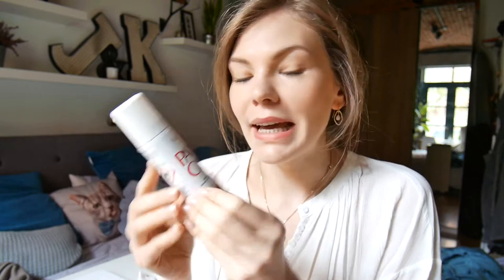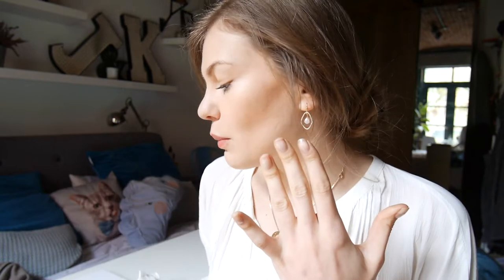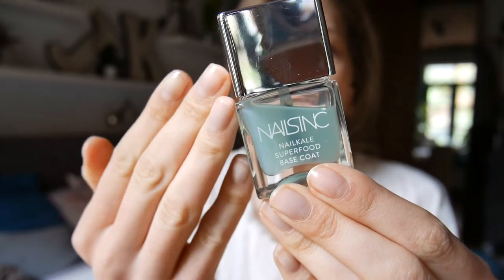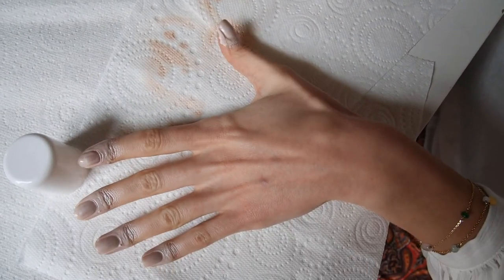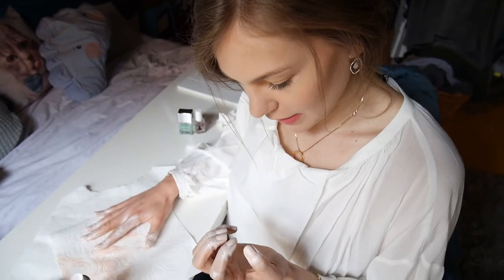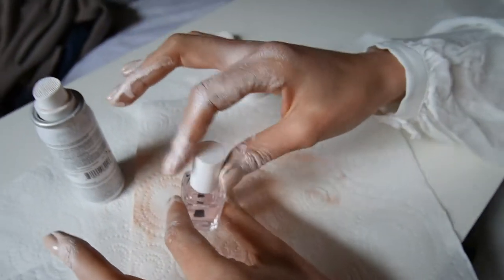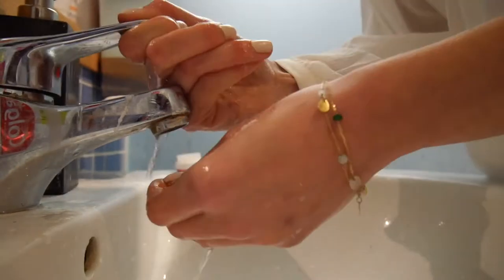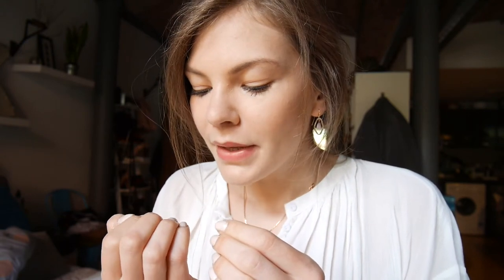Nails INC Spray Nailpolish | TheMoments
Today I am doing first impressions video on Nails Inc. Spray Nailpolish.
Lots of love,spray
K